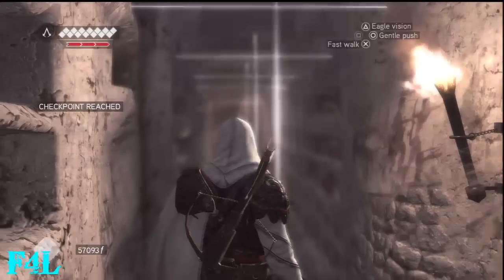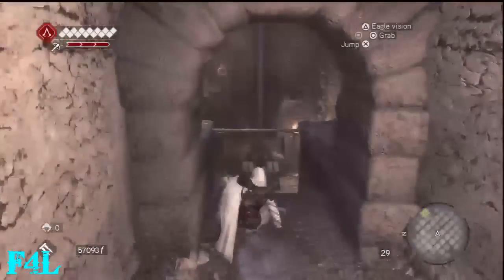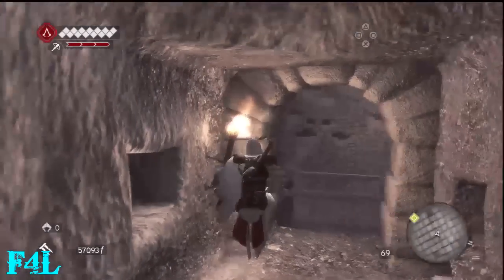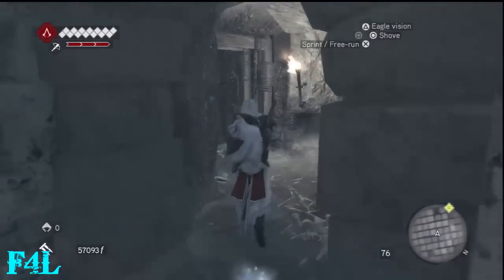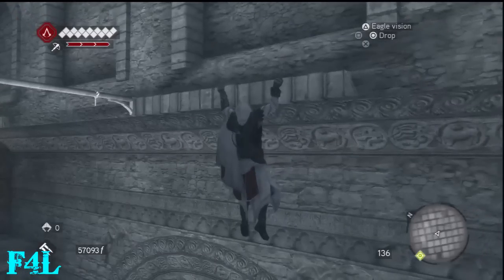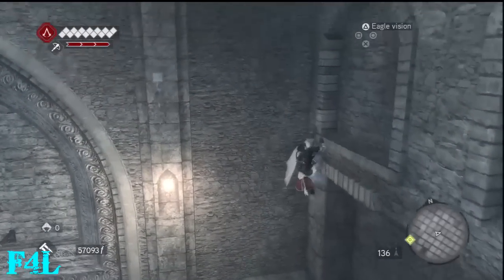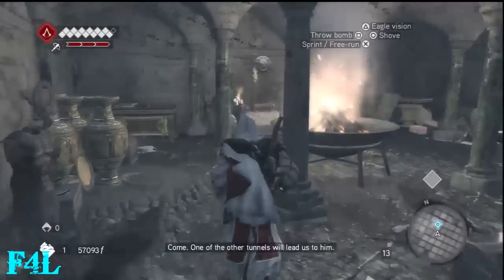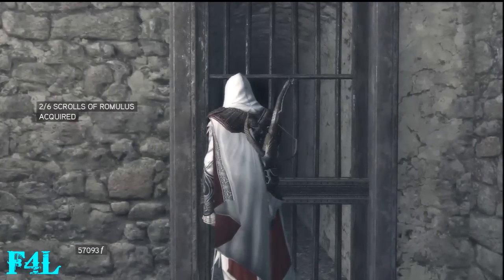Assassin's Creed: Brotherhood Walkthrough - Romulus Lairs: Catacombe di Roma HD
This is my walkthrough for the Romulus Lairs in Assassin's Creed: Brotherhood played on the PS3 but this guide works with the Xbox 360 version.